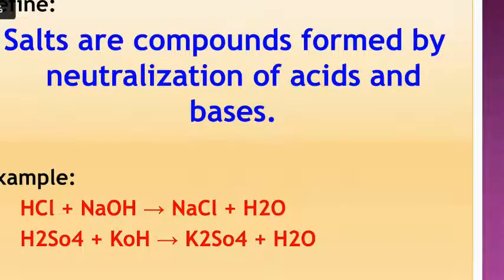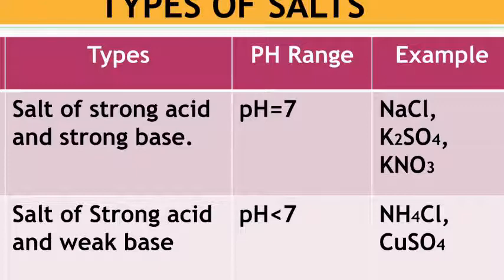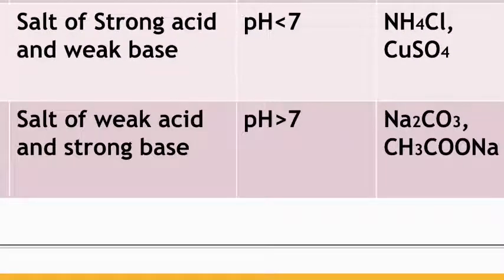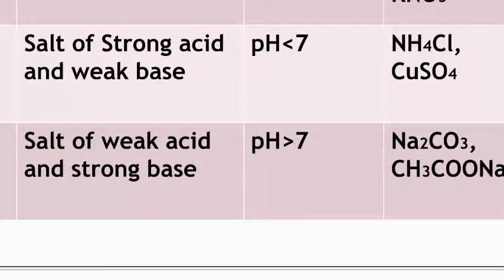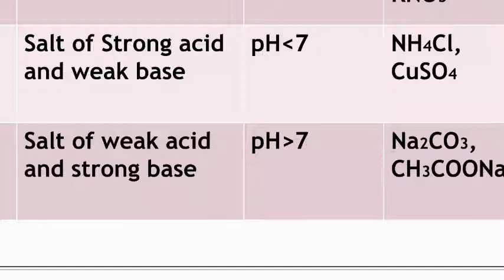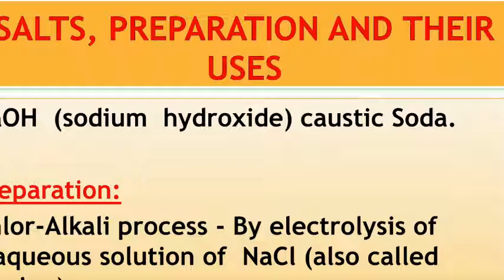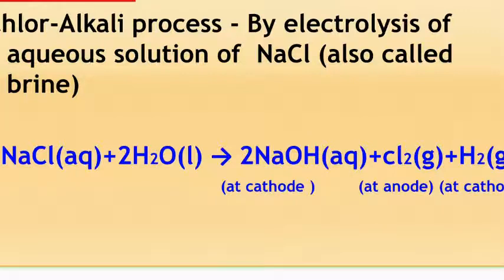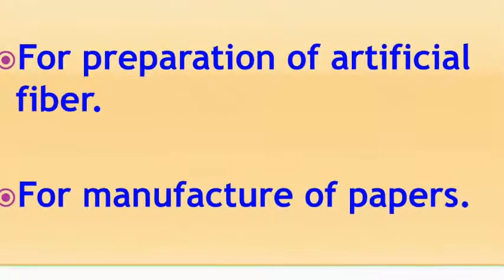ACIDS, BASES AND SALTS |CH - 2 | NCERT ( CBSE ) | SALTS AND THEIR TYPES | PREPARATION OF SALTS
TOPICS:-
Acid - Introduction ...
Chemical Properties of Acid...
Uses of Acids, Bases - Introduction...
Chemical Properties of Bases...
Effect Of Dilution On Acid & Bases...
Indictor, Types Of Indicators...
PH Scale measurement Of Relation acidity & alkalinity of a solution...
Salts: Common Salt, Bleaching Powder, Washing Soda,  Plaster of Paris & their Preparations...

Dear Children, you are on the right track because:-
LIMPALORA  is a Youtube Learning Channel for those students who want summarising, and Easy to understand Content. Every topic is in Short and to the point. We have even tried to make science Topics more interesting and fun learning along with every day  Examples. We have covered Every Topic Of NCERT Science Book, in our consecutive videos which you can see on my LIMPALORA Youtube Channel.
So, My dear children as the tagline of my Youtube Channel is [ V & U ] together make the difference in the time of corona. Nobody can stop you from Learning When LIMPALORA is there.